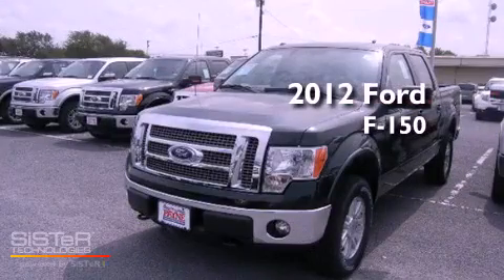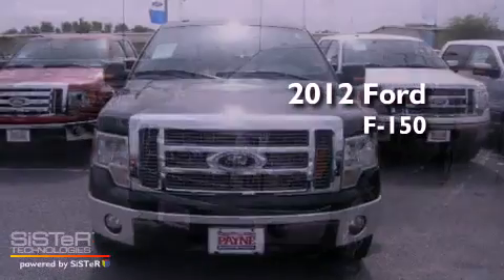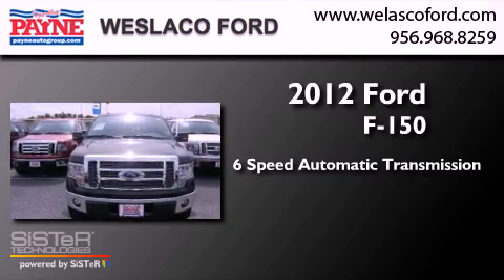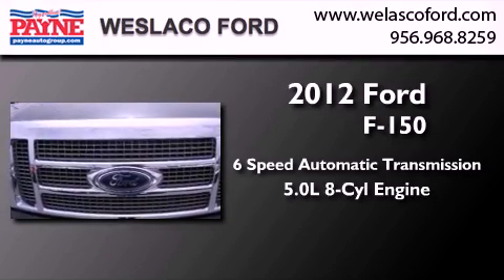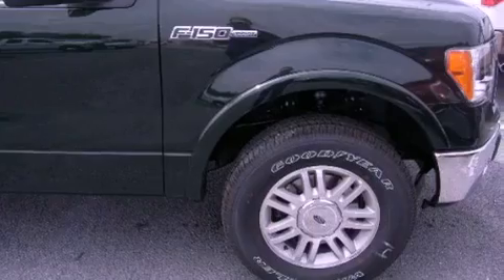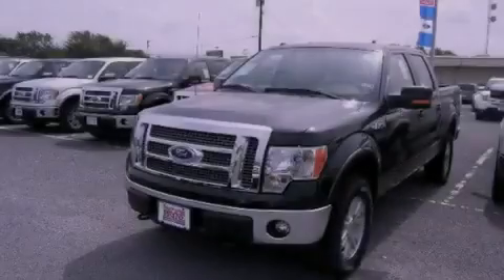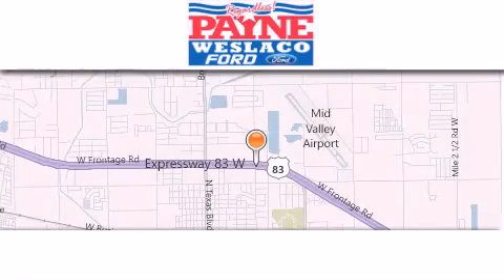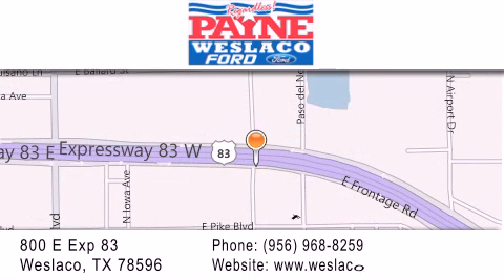2012 Ford F-150 Weslaco TX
Year : 2012
 Make : Ford
 Model : F-150
 Engine : 5.0L V8
 Trans . : Automatic 6-Speed
 Exterior : Green Gem Metallic
 Miles : 4
 Interior : Black w/Leather-Trimmed Bucket Seats
 Stock : FC34434

 800 E. Exp. 83